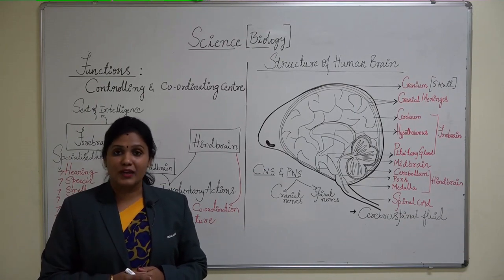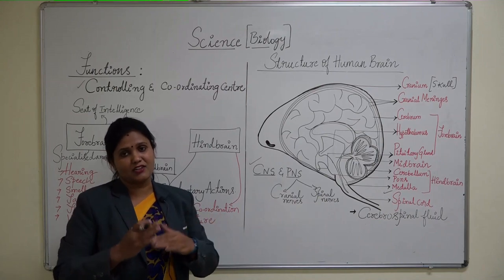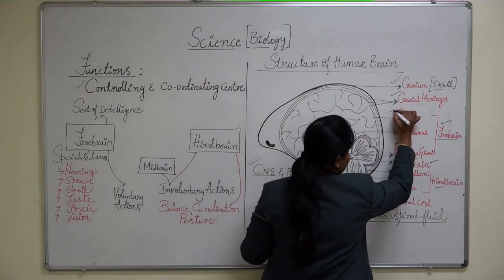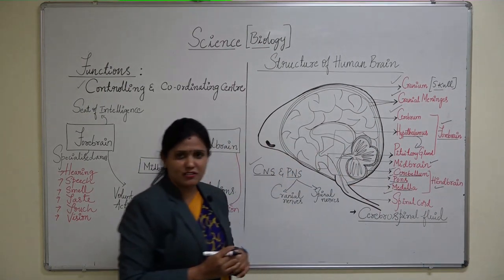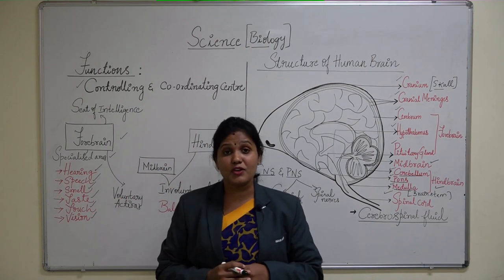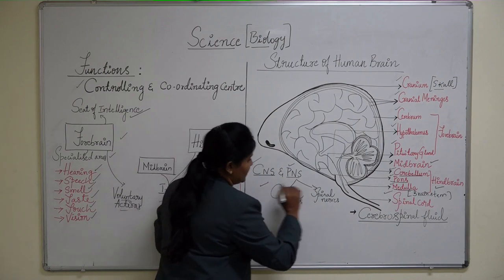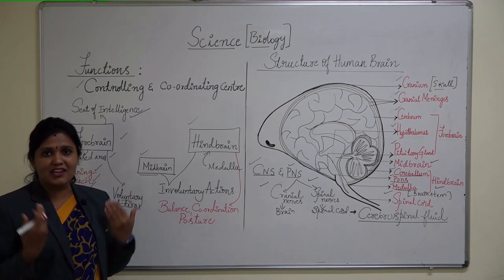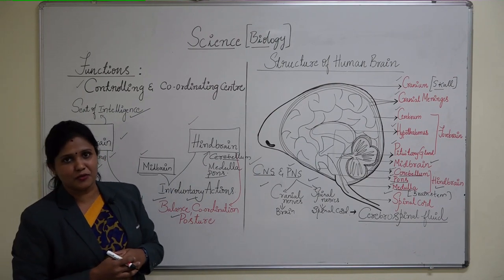Biology/ Promotional Recording IAPUC